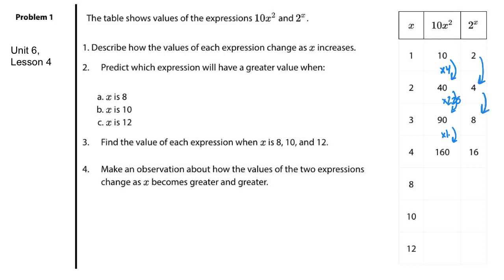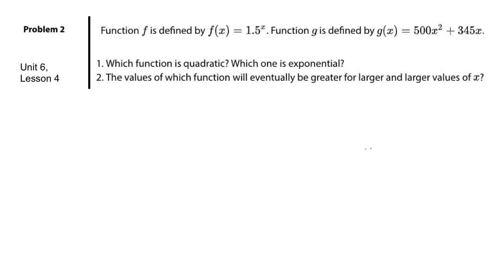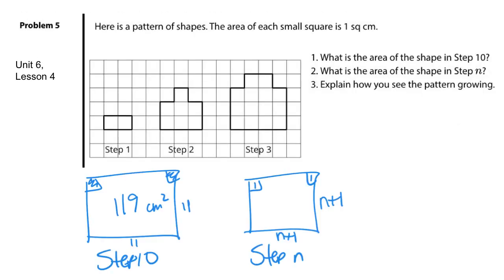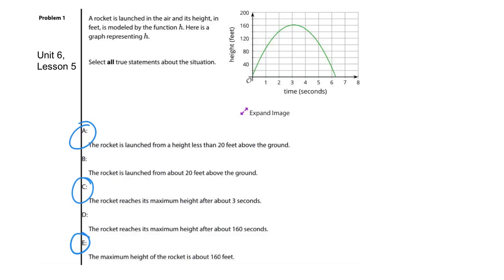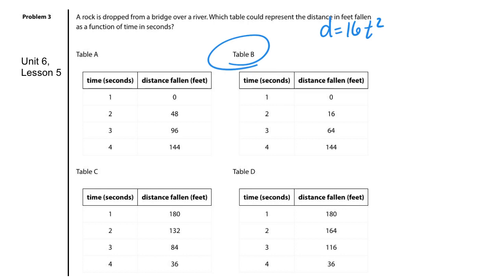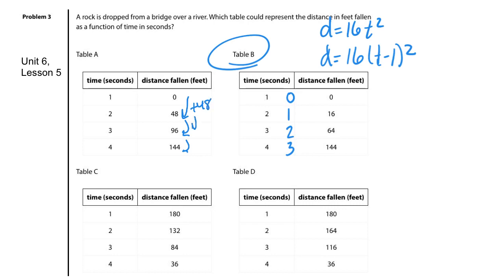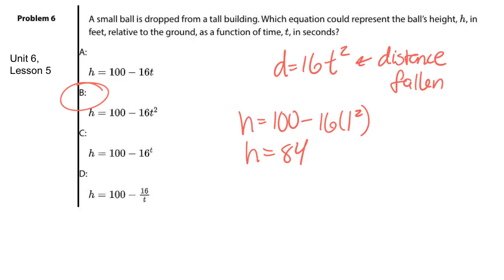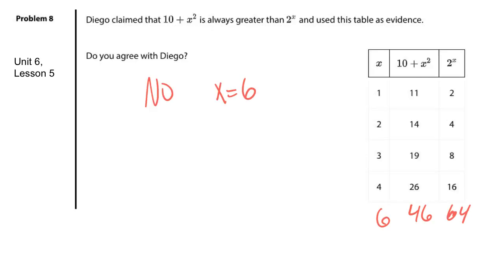Alg 1 U6 L4&5 HW